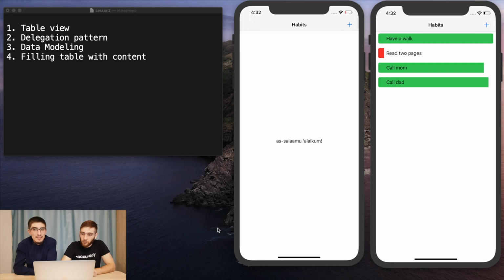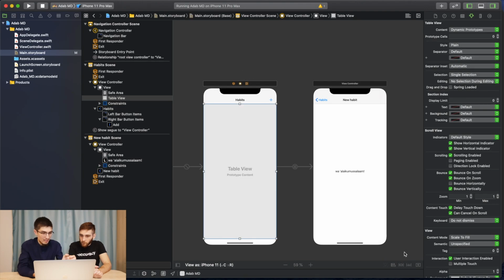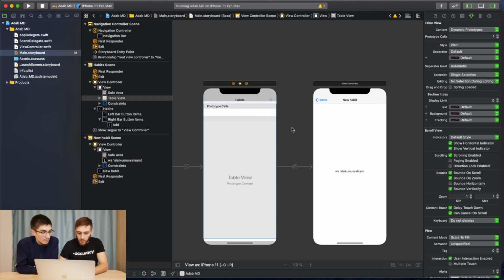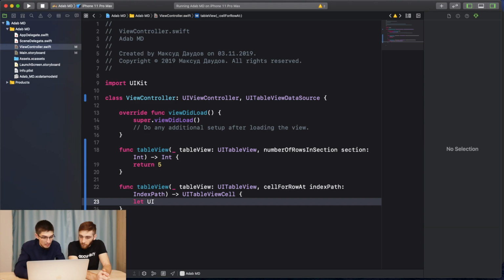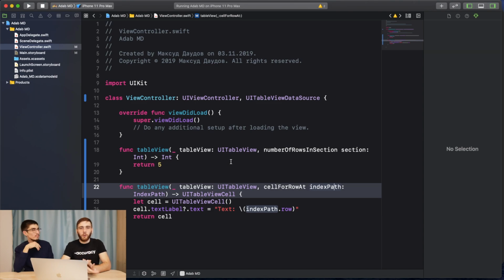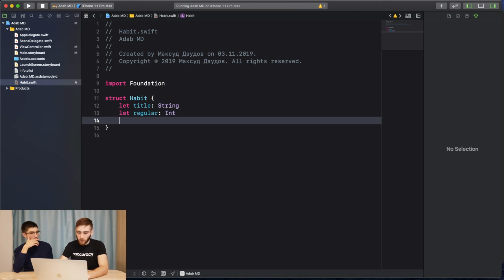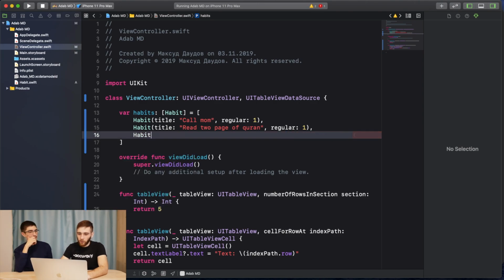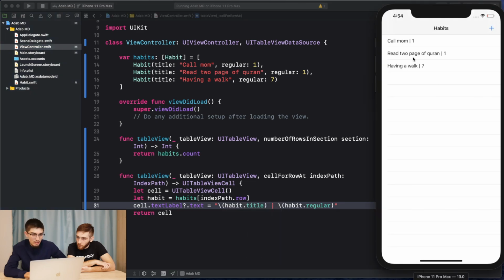iOS Development Basics: TableView and Data Modelling (L2)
As-salaamu 'alaikum! This is the second lesson in the basics of iOS development course. In this short series of videos, we will develop a Habit builder app to help muslims acquire healthy habits, such as keeping in touch with family and reading the Quran on regular basis.

Homework:
- extend the habits array
- add other properties to the Habit struct (e.g. priority or description)